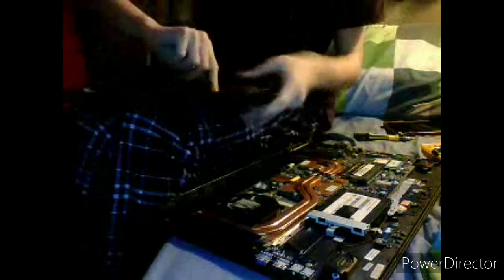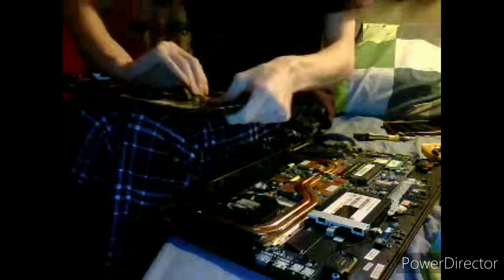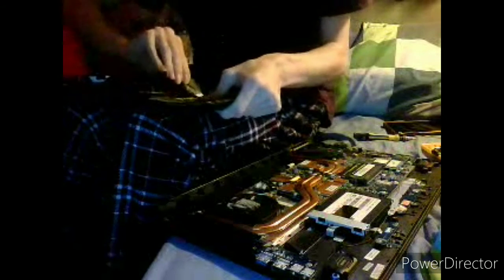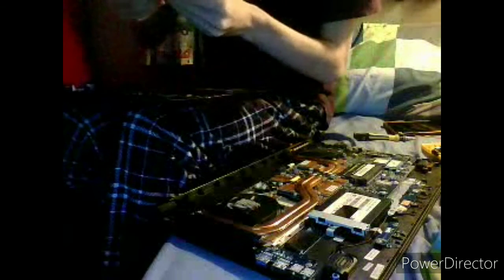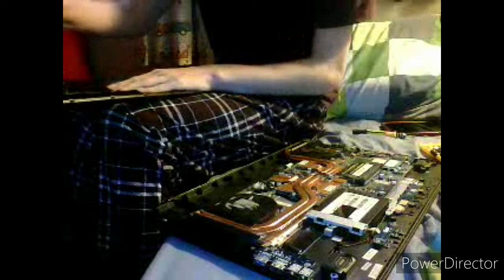Gaming laptop Clean and Cooling modification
Today i mod a Clevo Gaming laptop for a family member